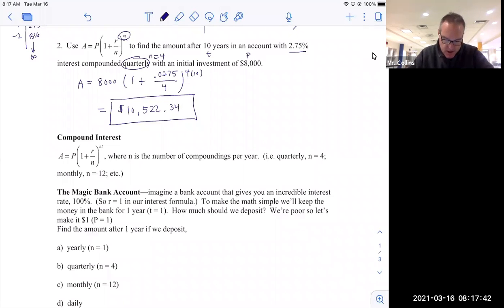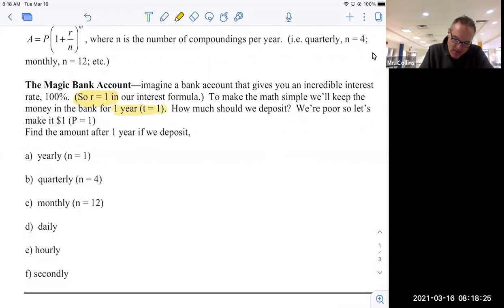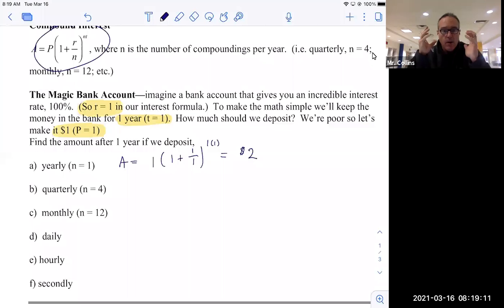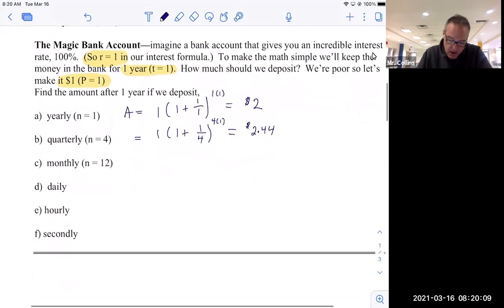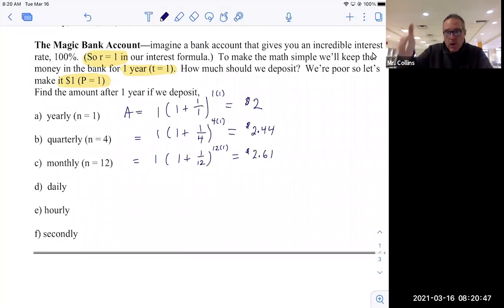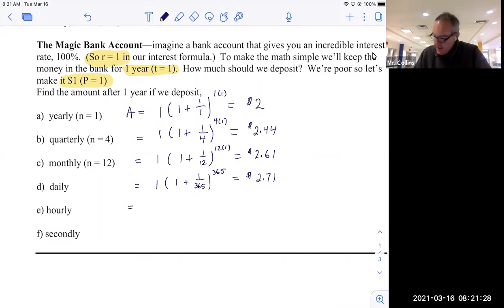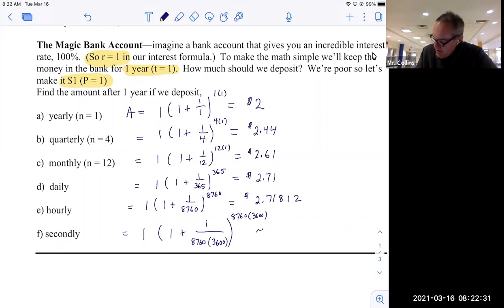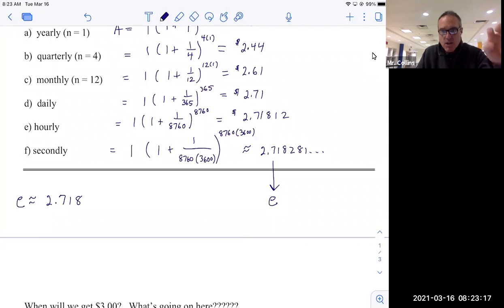9 2 Prop of Exp Fctns 2